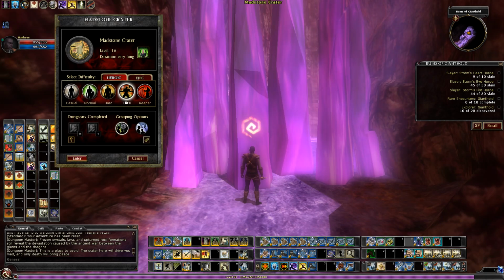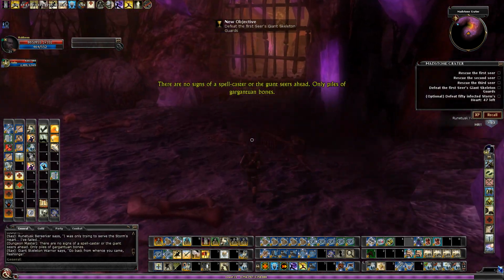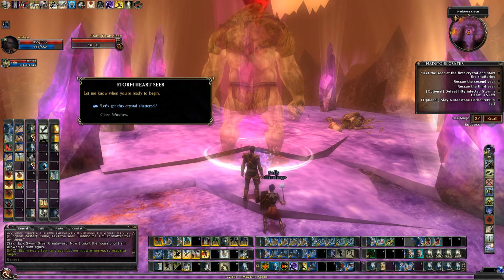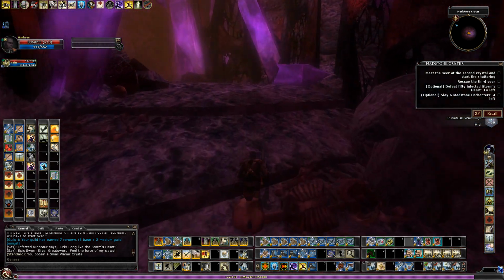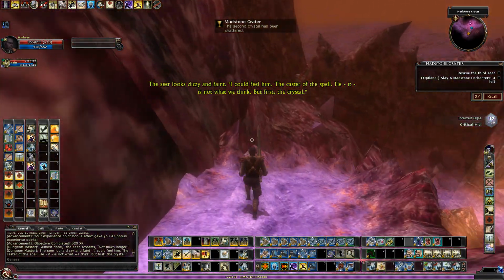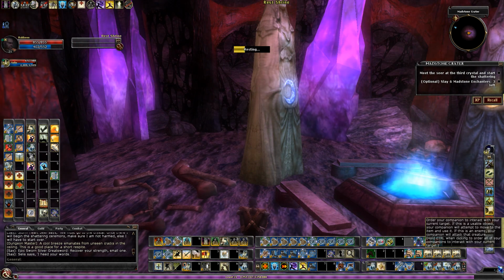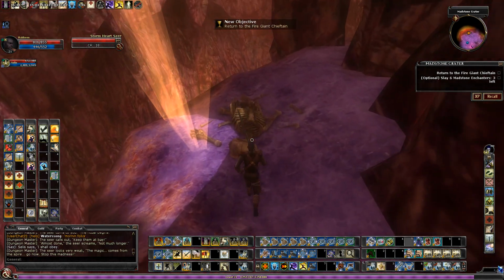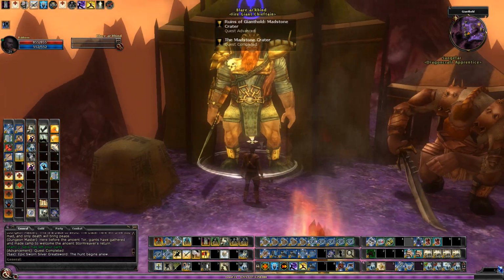DDO FTP Ep 21.27 - Madstone Crater Elite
Dungeons & Dragons Online (DDO) Free-To-Play (FTP) Questing Guide For New Players Episode 21.27 - Madstone Crater Elite